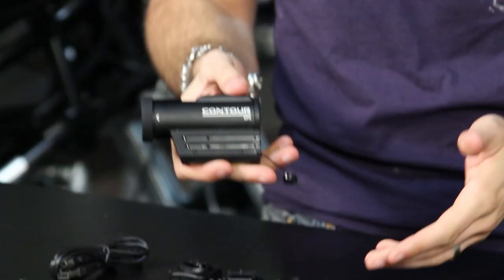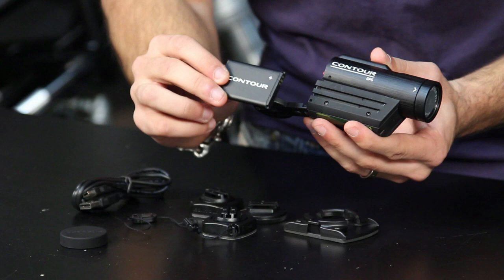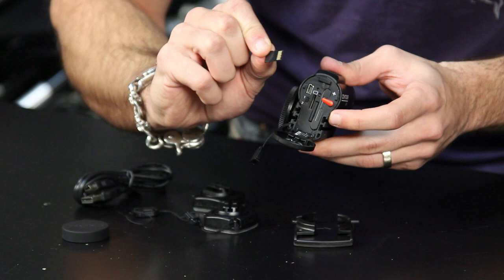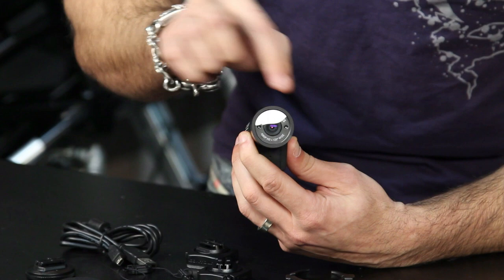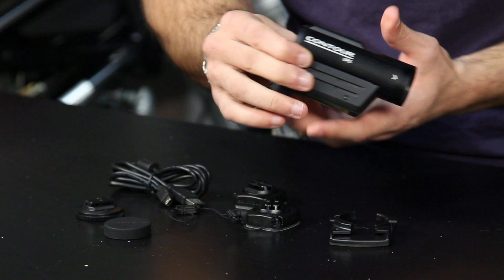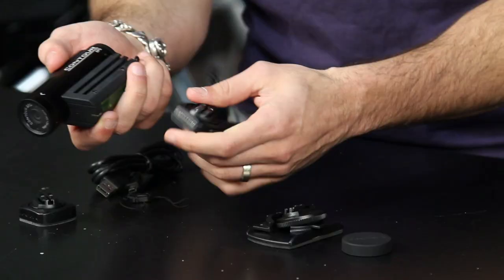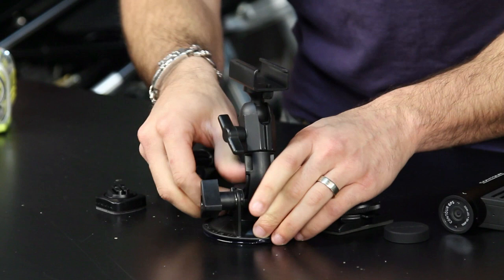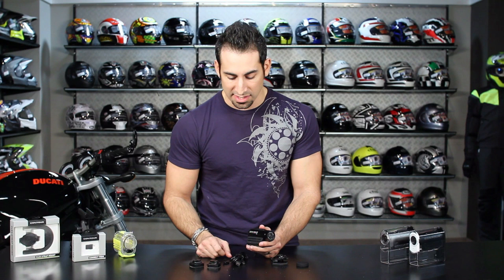Contour GPS HD Video Camera Review at RevZilla.com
Contour GPS HD Video Camera Review
In the gadget world where smaller is better, the Contour GPS HD Video is the smallest and lightest HD GPS video camera on the market.  The GPS feature can sync with Google Maps for second-by-second replay including location, speed and elevation.  The camera can also connect to iPhone and Android phones to a live preview of your footage.  Easy to use and operate, even with gloved hands.